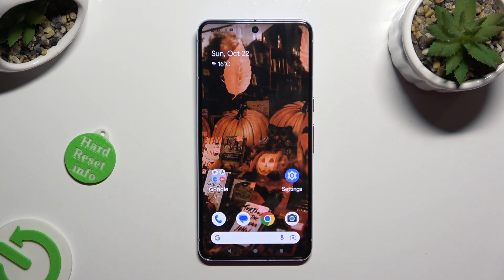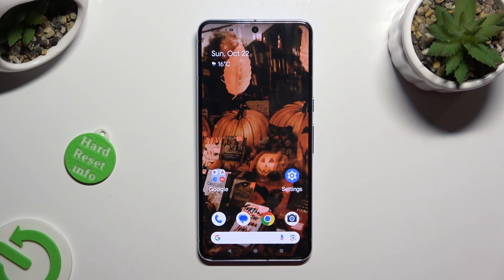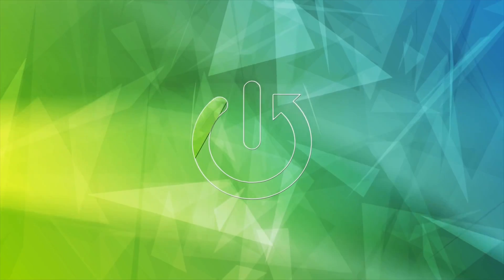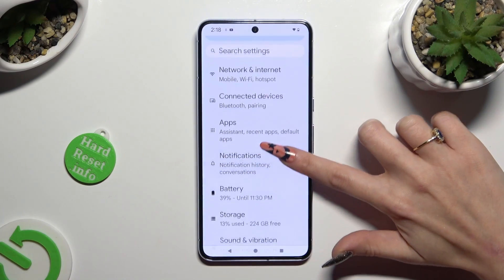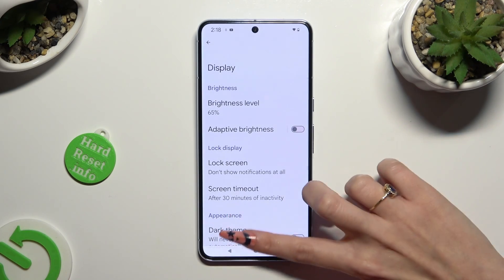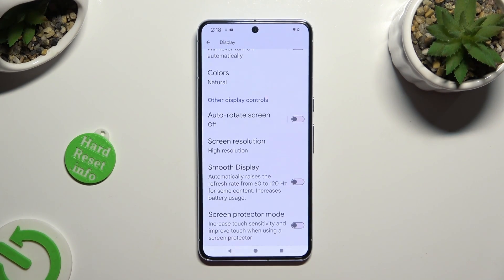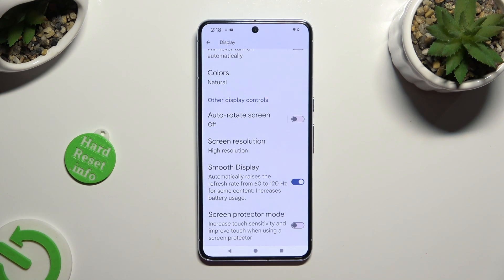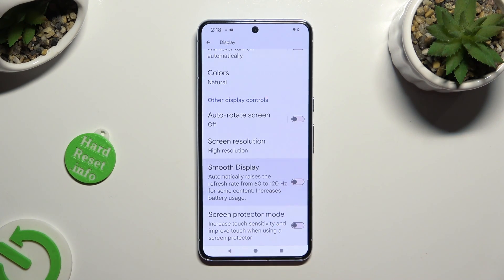How to Turn ON / OFF Smooth Display on Google Pixel 8 Pro? Adjust Screen Refresh Rate!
Good Morning! Get the most out of your Google Pixel 8 Pro's display with our video guide on adjusting the refresh rate. Whether you want buttery-smooth animations or you're concerned about battery life, we'll show you how to change the settings.

How to optimize Smooth Display in Google Pixel 8 Pro?
How to adjust Refresh Rate in Google Pixel 8 Pro Smartphone?
How to customize display smoothness in Google Pixel 8 Pro Phone?